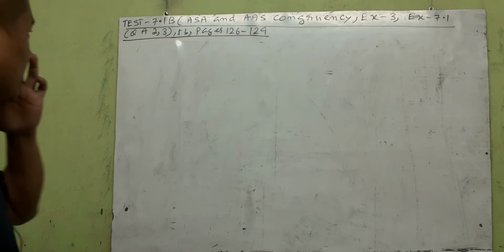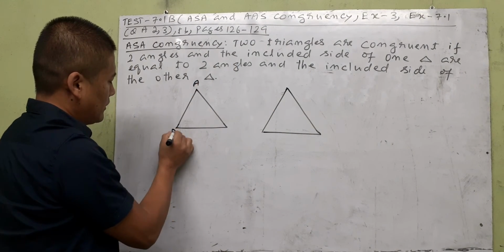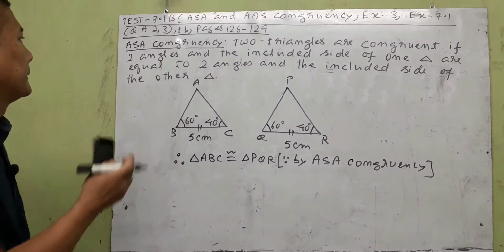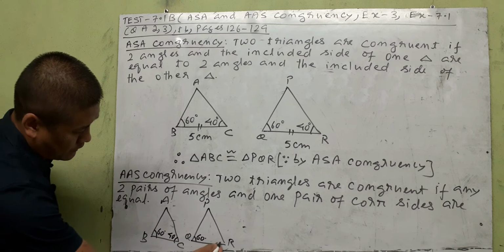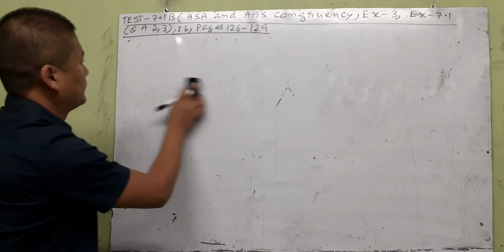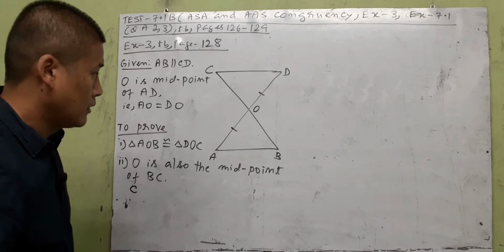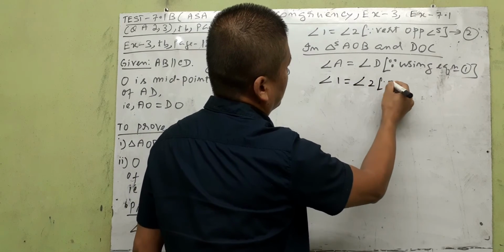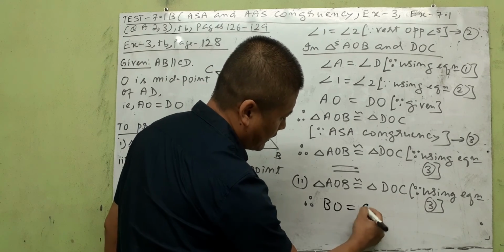CLASS-9, MATHS, CH-7, VIDEO-2a, TEST-7.1B, (asa, was congruency, ex-3, QA2,3, tb, pages 126-129).